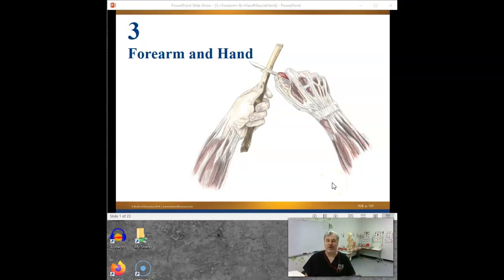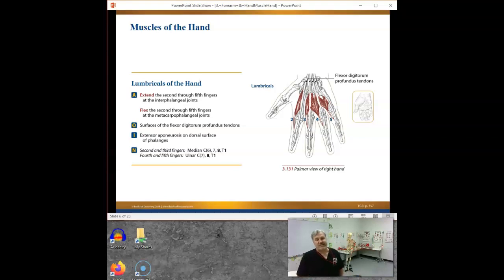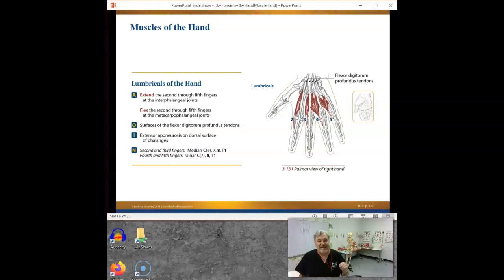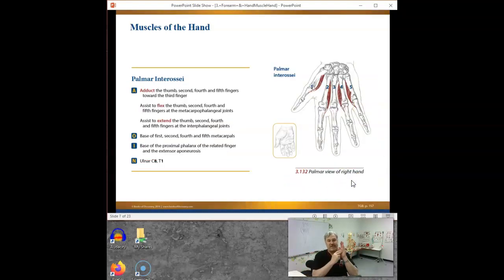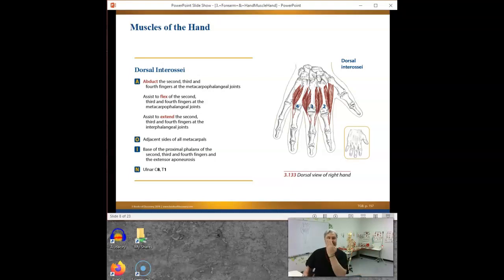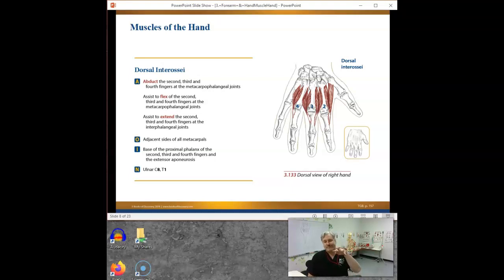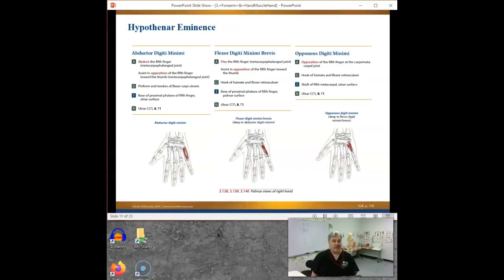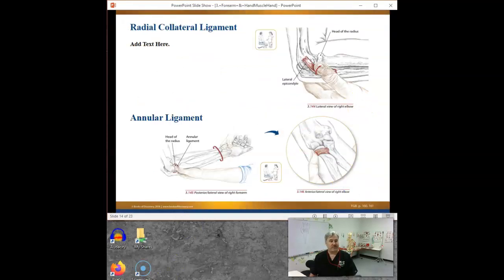85 Hand Sandwich and Digiti Minim